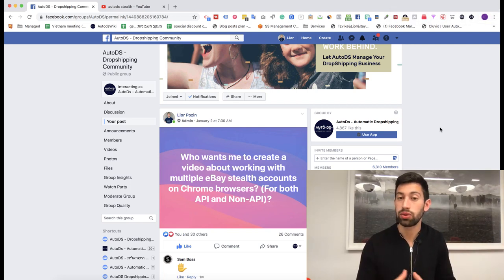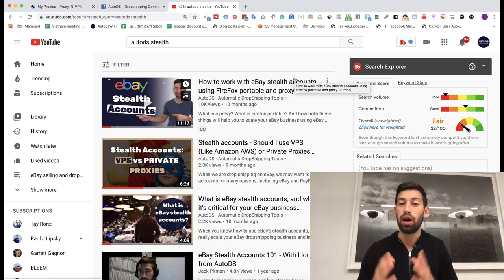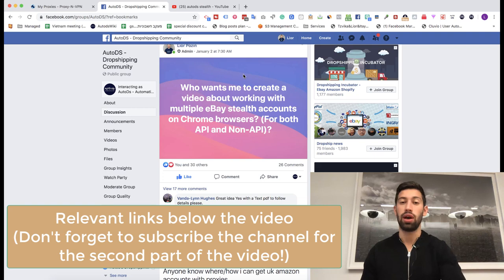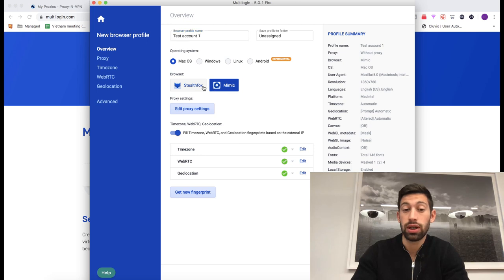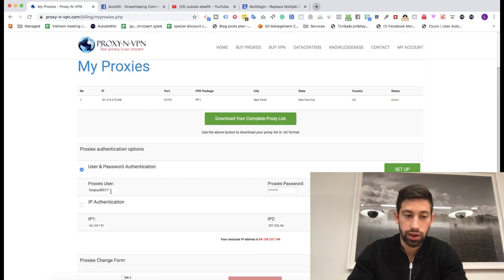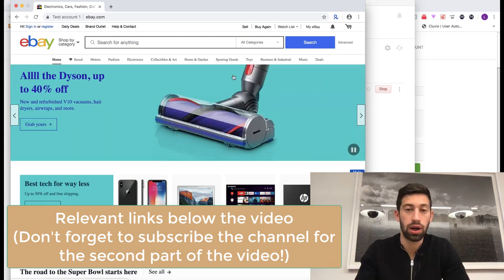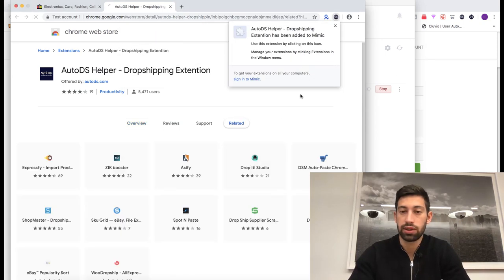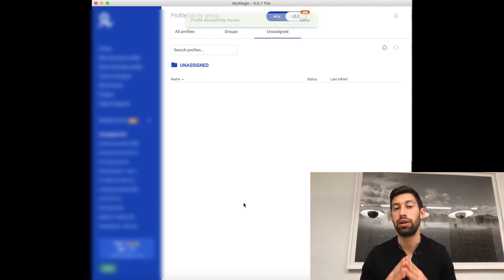How To Work With Multiple API / Non-API eBay Accounts Using Google Chrome? (Tutorial)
Multiple eBay accounts are critical for your dropshipping business,
in the video, Lior shows the most recommended method to work with multiple stealth accounts and Chrome browser.
It's important for both - API and Non-API versions, and this is how he manages his accounts!